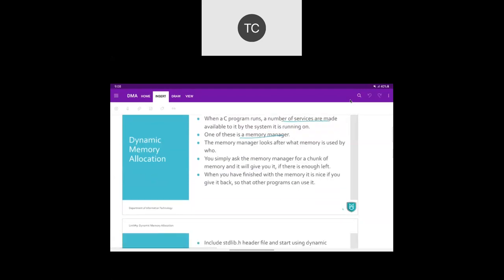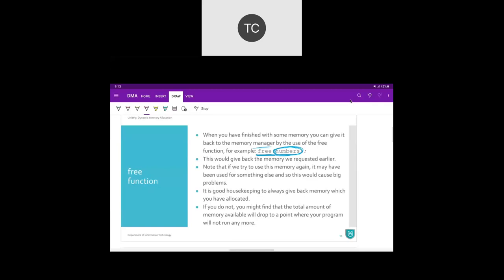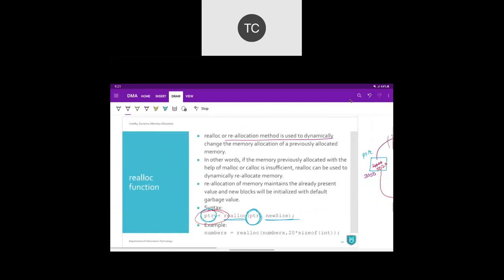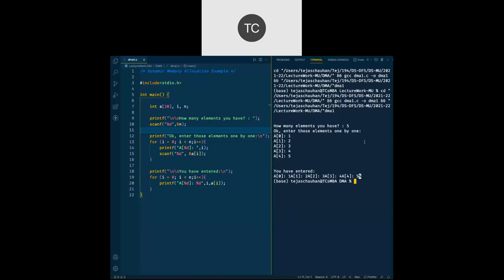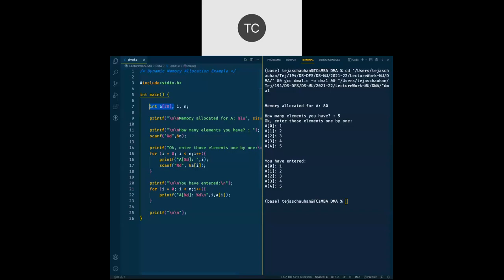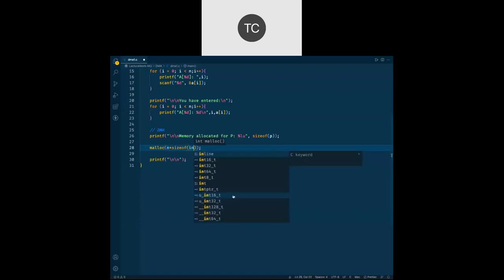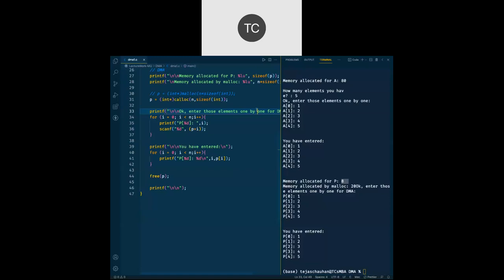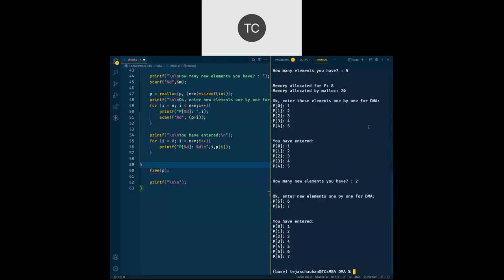3TC1-Dynamic Memory Allocation-Part2-TCC-2021-07-22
"Topic Beyond Syllabus:
Dynamic Memory Allocation
Malloc, Calloc, Realloc, Free Program"